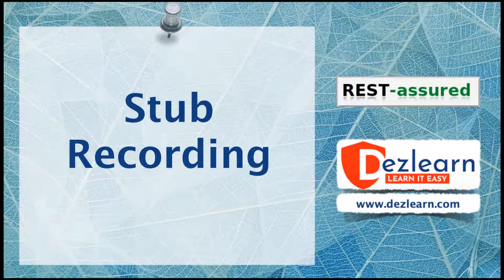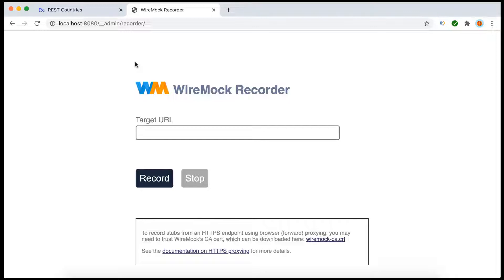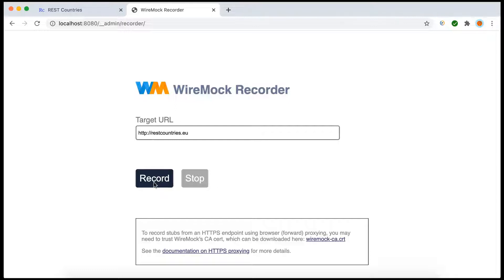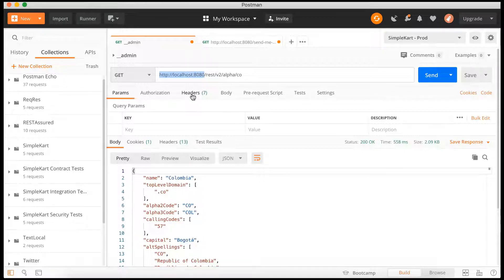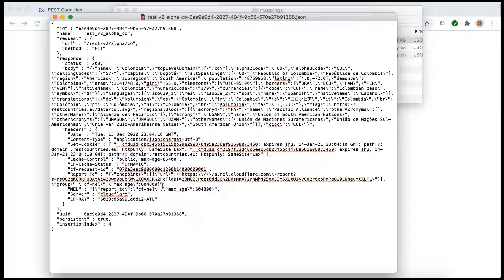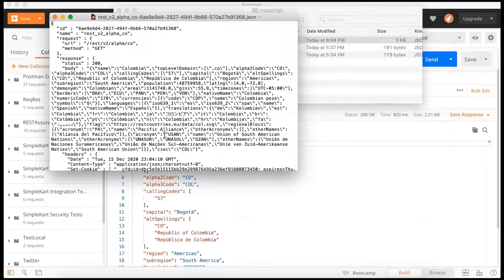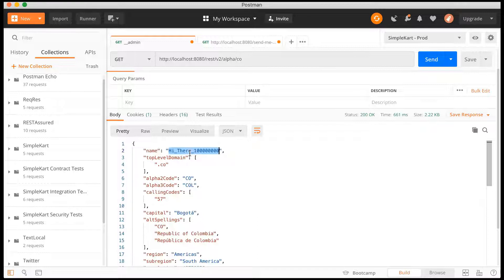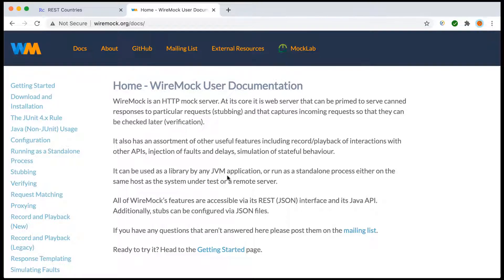WireMock 6: Recording WireMock Stubs From Live WebService. Mocking REST API Service using WireMock.